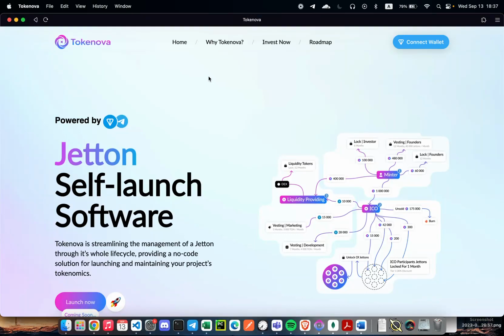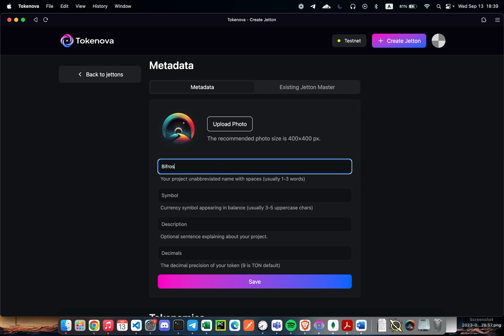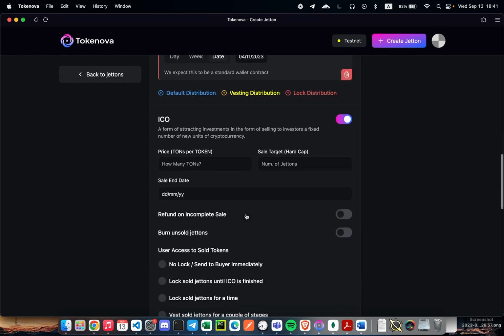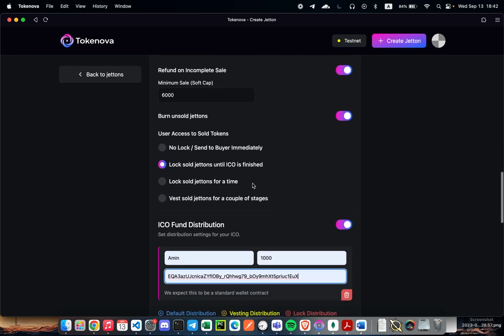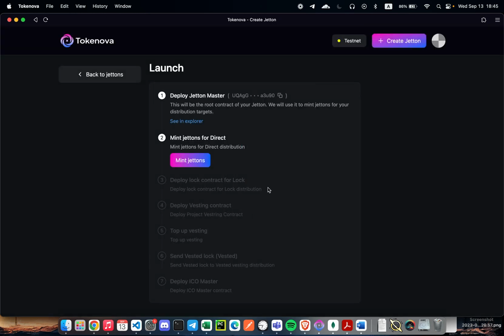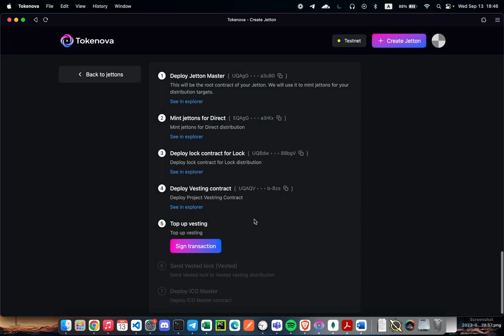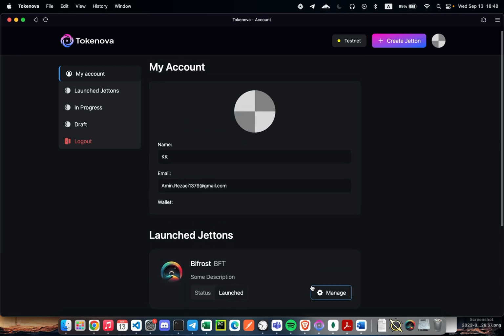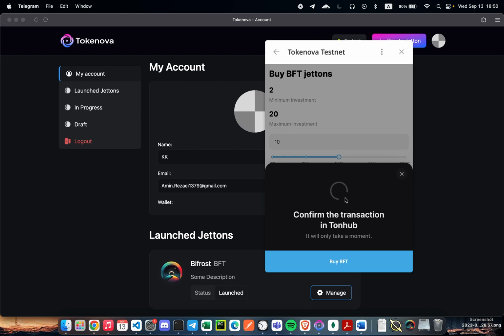Tokenova: Demo of Jetton Self-launch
Tokenova is streamlining the management of a Jetton through it’s whole lifecycle, providing a no-code solution for launching and maintaining your project’s tokenomics.